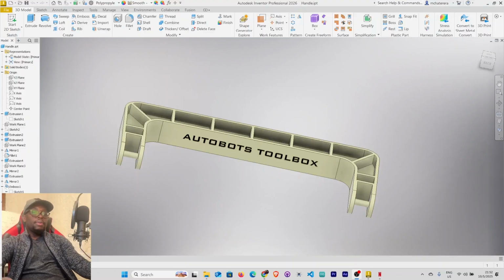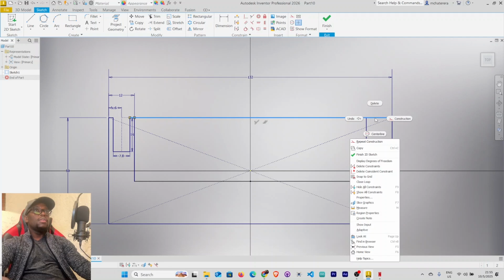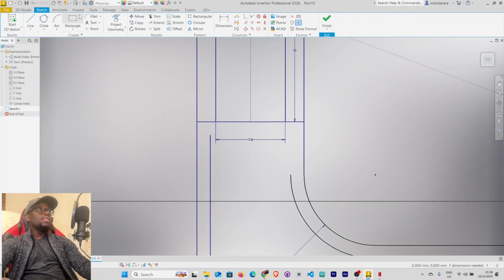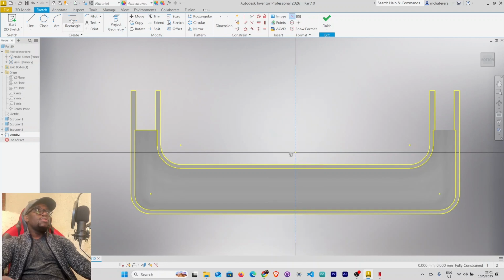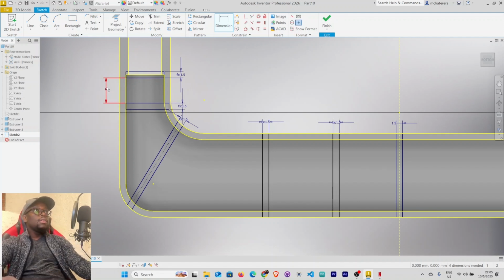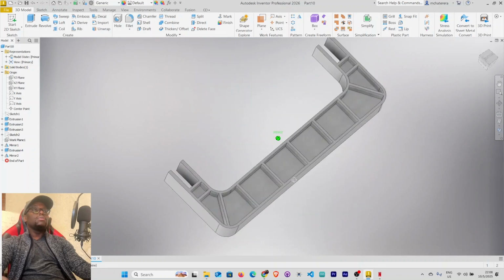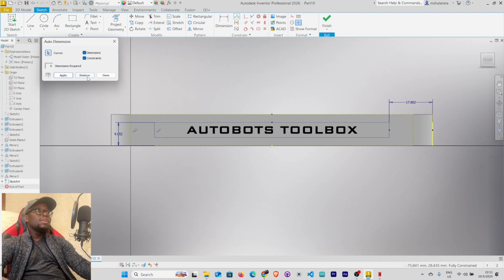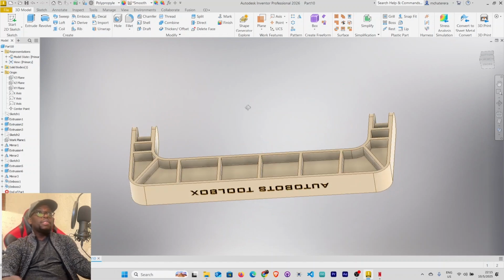Autobots Toolbox Design in Autodesk Inventor - Part 4: The Handle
In this Autodesk Inventor Professional tutorial, we’ll walk you through designing and assembling the handle of the Autobot Toolbox! This video covers essential modeling techniques to ensure a sturdy and functional handle that seamlessly integrates with your design.

🔹 What You'll Learn: ✔ Sketching and defining handle dimensions ✔ Extruding and shaping the handle for ergonomic grip ✔ Applying fillets, chamfers, and material properties ✔ Adding mounting points and constraints for assembly ✔ Expert tips for optimizing your CAD workflow